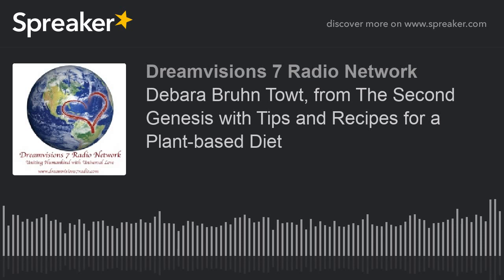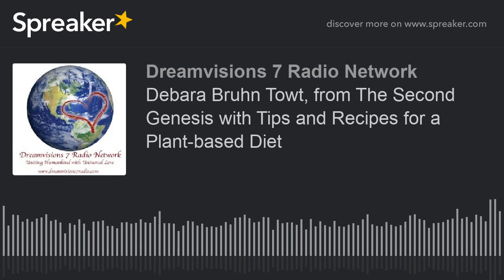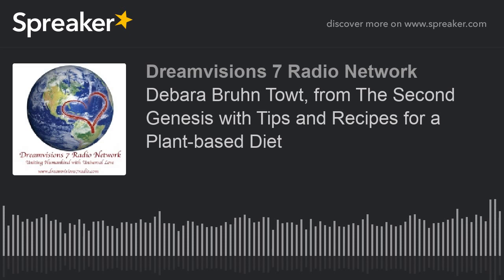Debara Bruhn Towt, from The Second Genesis with Tips and Recipes for a Plant-based Diet (part 4 of 4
01-22-19 Debara Bruhn Towt, from The Second Genesis with Tips and Recipes for a Plant-based Diet Debara’s Lifestyle is in itself…a Second Genesis Birth and Resurrection into Life. Living for over two decades from only a plant based diet and lifestyle, she has found a Way of Being that is easily integrated into any busy […]